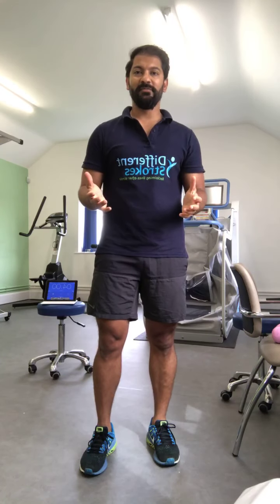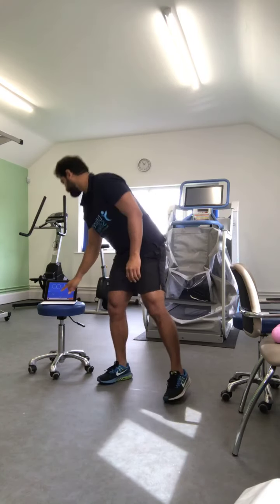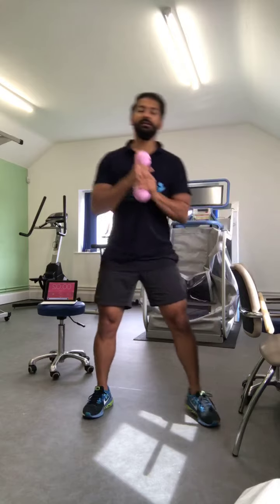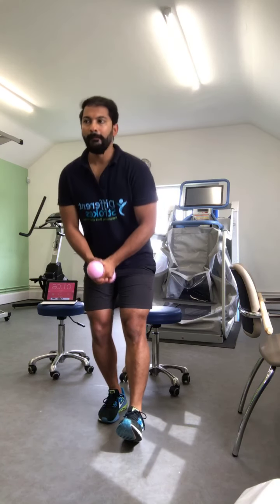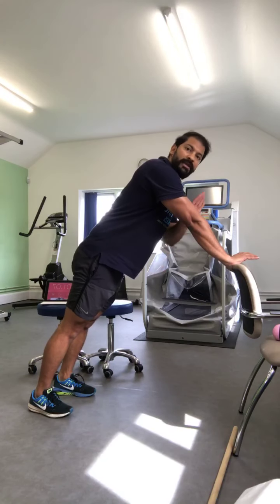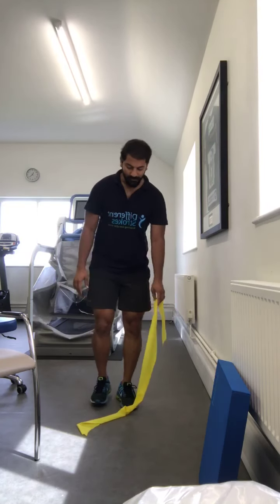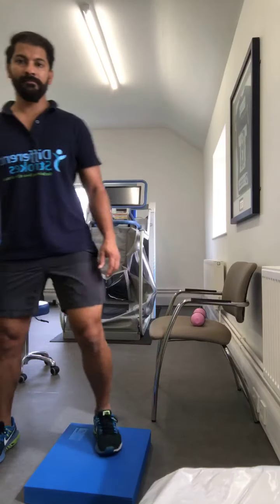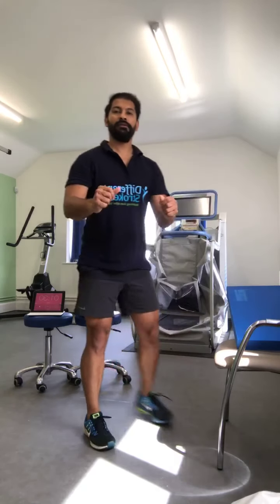Stroke Exercise Class - Level 4 - Week 11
For our stroke-survivor community, we recognise that lockdown has left many feeling increasingly isolated and without the vital support they need. Support groups have been unable to meet and the networks that we once relied on have been harder to access through the new virtual world.

Despite everything, life continues, as do the challenges of life after stroke. That is why, at Different Strokes, we remain dedicated to helping people reclaim their lives during this difficult time.

In response to the pandemic and lockdown restrictions, we have been developed a brand-new range of virtual services to ensure you are still able to access the support that you need from the comfort of home.

Level 4 sessions will take place at 11.00 on Thursdays LIVE on our Facebook page. This is designed for people who can walk independently with a stick or a trekking pole indoors, and outdoors on even surfaces.